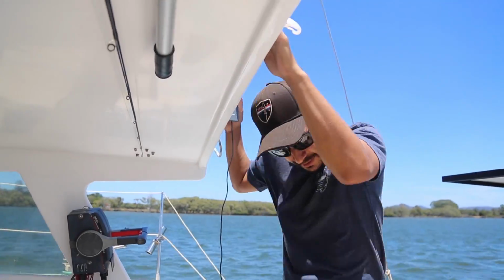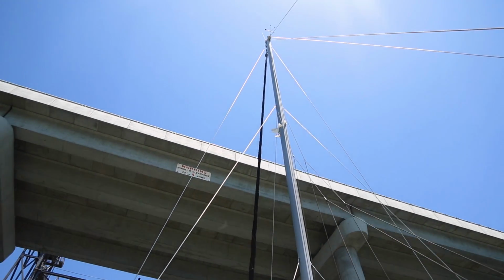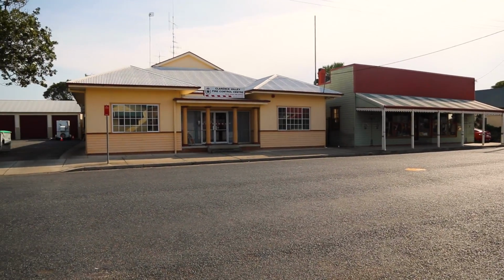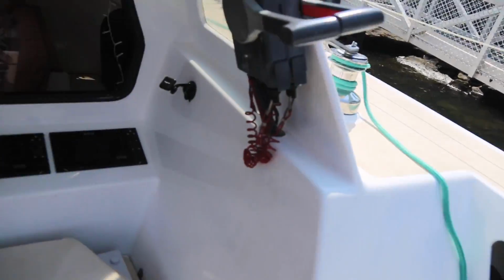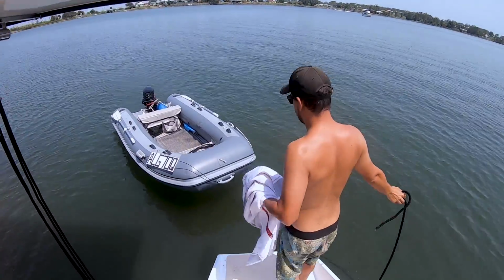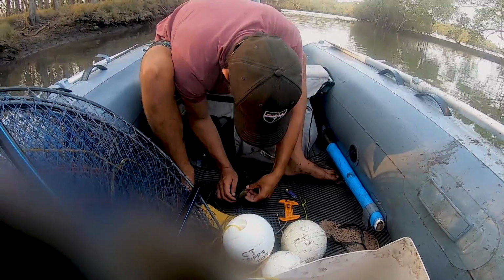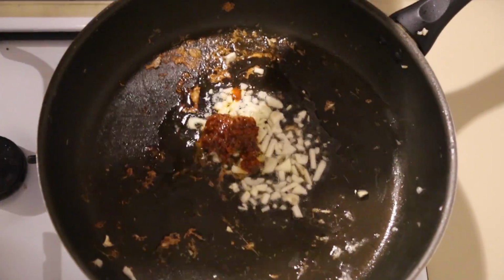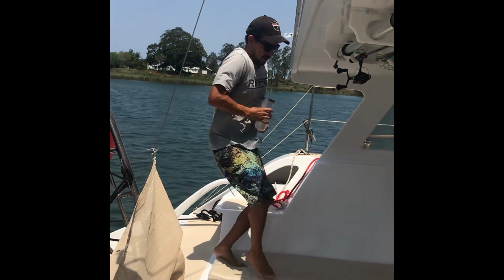Cruising & Crabbing the Clarence River, Northern NSW (Sailing Popao) Ep.25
Join us as we go cruising, crabbing and check out the quirky towns on the Clarence River. We have a bit of luck with the crab and cook up XO Mud Crab.

We absolutely love sharing our adventures with you and want to take the time to thank you so much for your support, each new subscriber motivates us to produce more and more content. A special thanks to all our Patrons that help fund our productions! It is because of you we can afford to document and share all of our adventures.

How does it all work? Not only does that help us afford to make more videos but we'll also throw in a little something extra depending on how much you have donated.

***OUR GEAR***
Big Camera
Rode Video Mic
Underwater Video Orca Torch
Go to Riffe Speargun
Riffe Wetsuit
Jess Dive Mask
Best Snorkel in World
Dive Fins